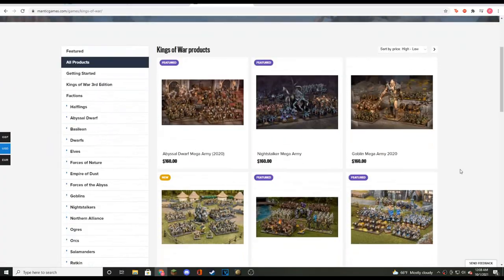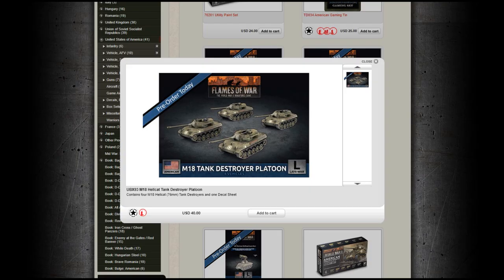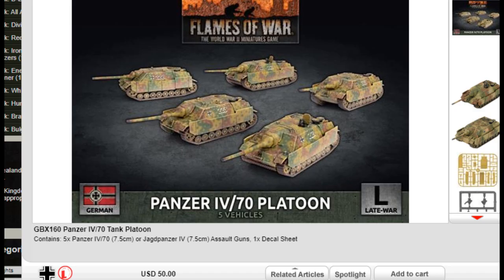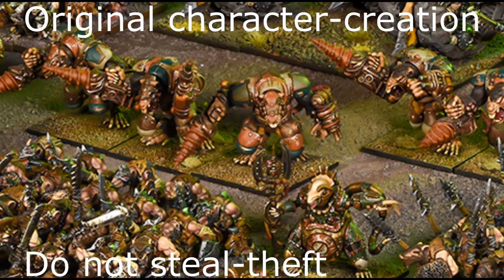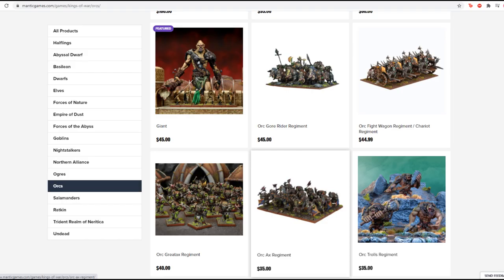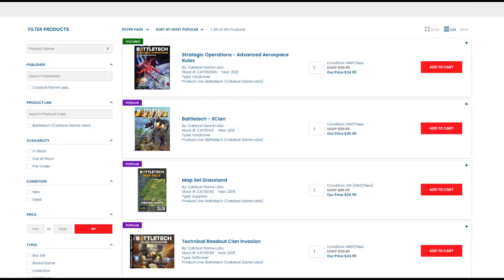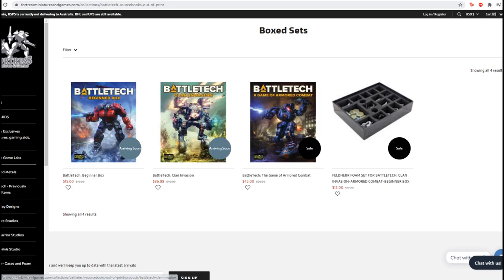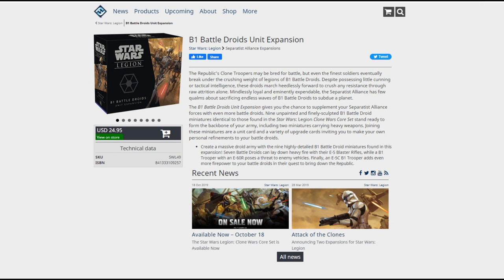Collecting Non-Warhammer Wargames Miniatures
More or less what it says in the title - here I'll go through a couple different options for you to spend your money on when it comes to tabletop wargames.  Because variety is the spice of life and sometimes you just gotta step away from GW.

0:00 - Intro
0:59 - Flames of War
2:56 - Kings of War
4:55 - BattleTech
6:36 - Star Wars: Legion
7:32 - Wargames Foundry
8:52 - Conclusion
9:18 - Siege of Vienna Moment